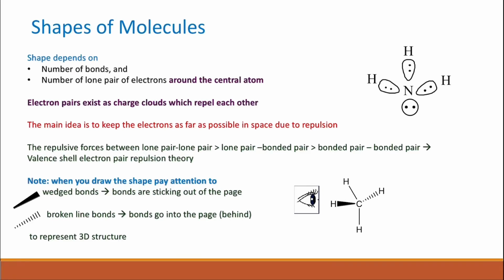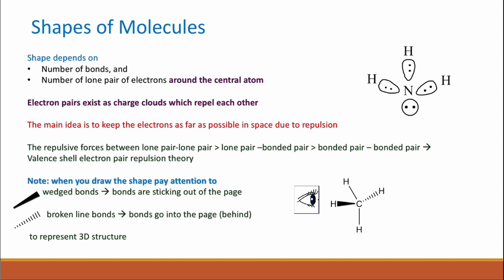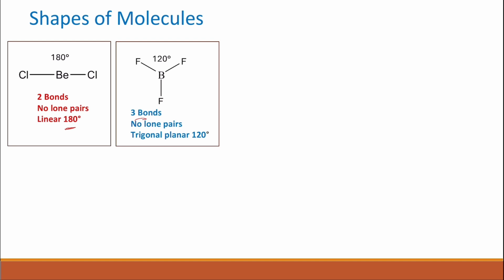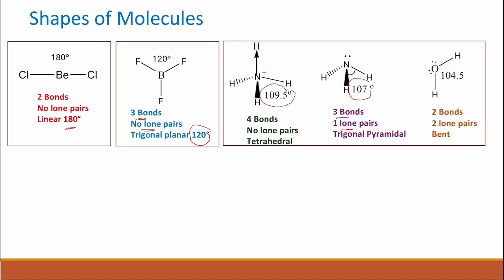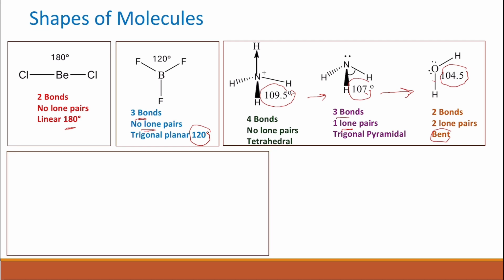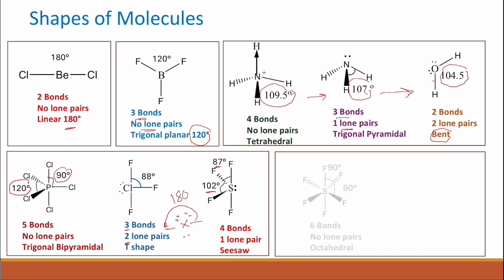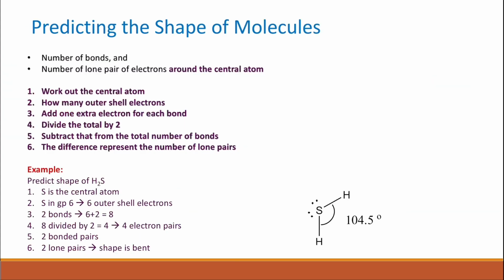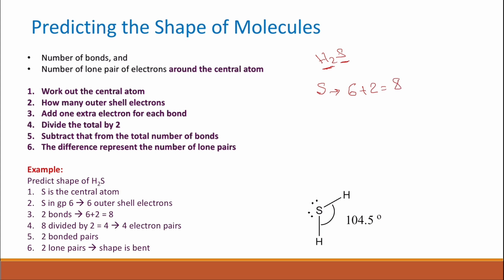Shape of Molecules Quick Revision AQA A Level Chemistry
A quick revision of shape of molecules topic, including how to find the shape. This is for A level chemistry.